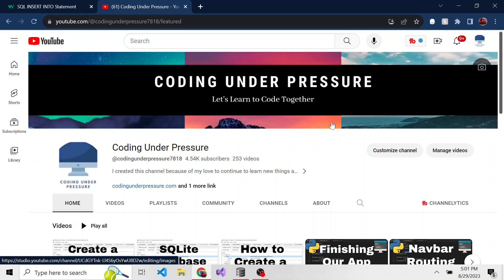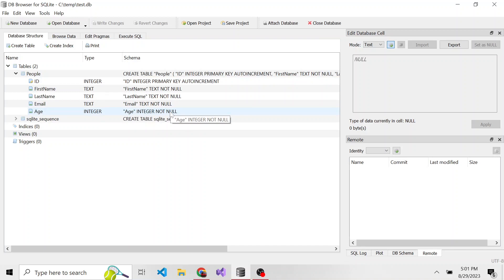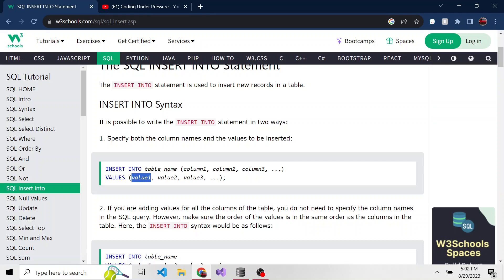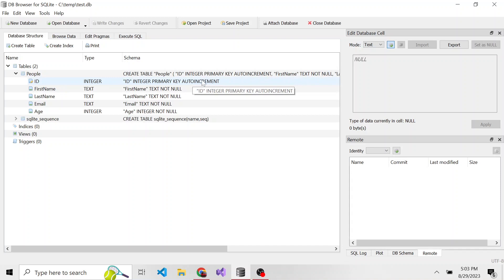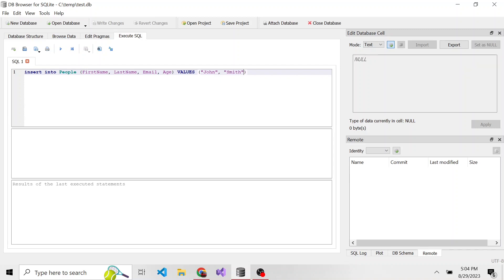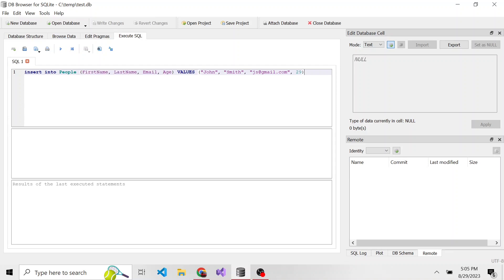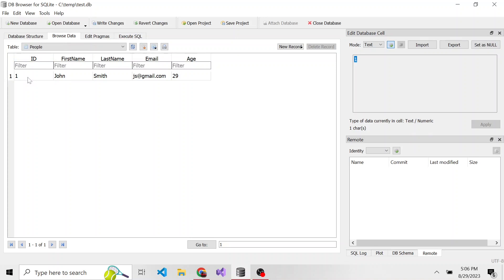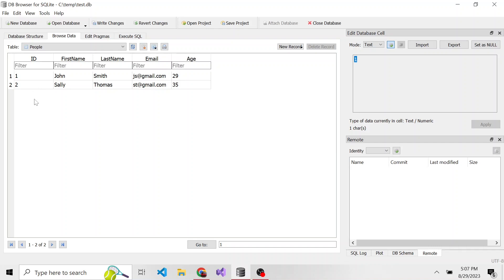How to Insert Data into a SQLite Database - SQLite Tutorial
Hey everyone! Today we are going to take a look at how to write an insert statement for a SQLite database to insert some data.